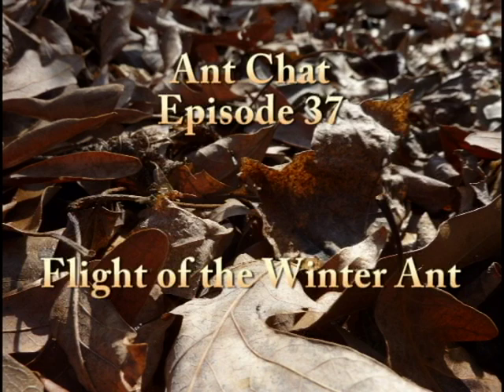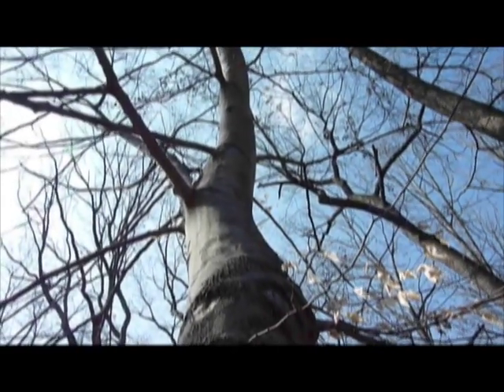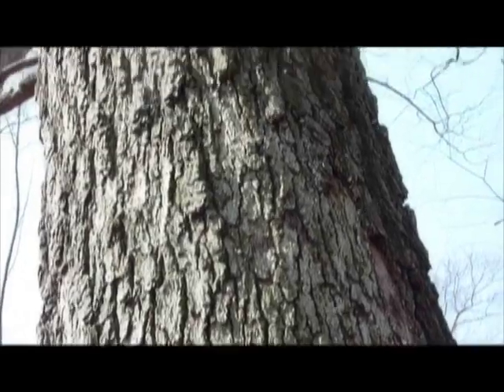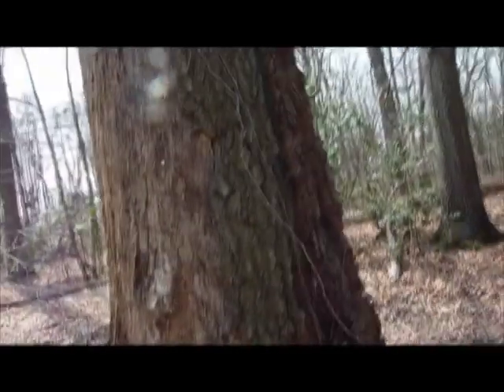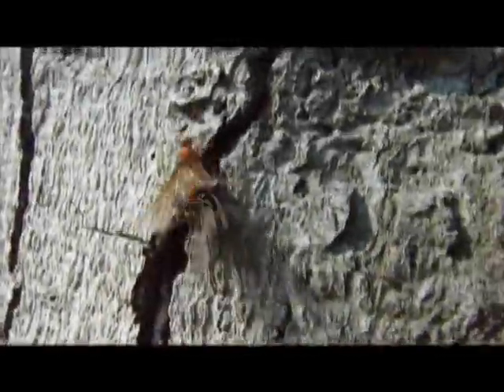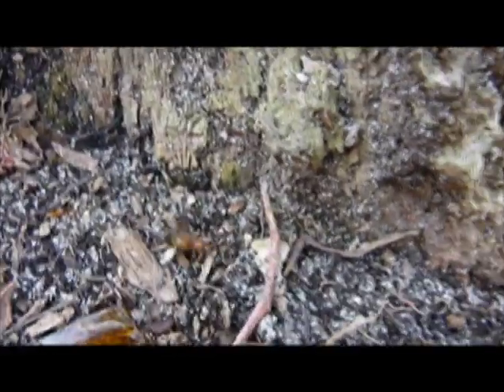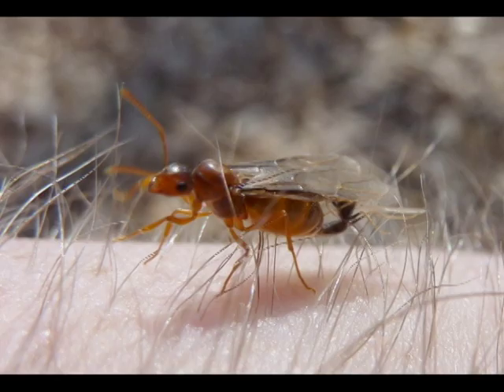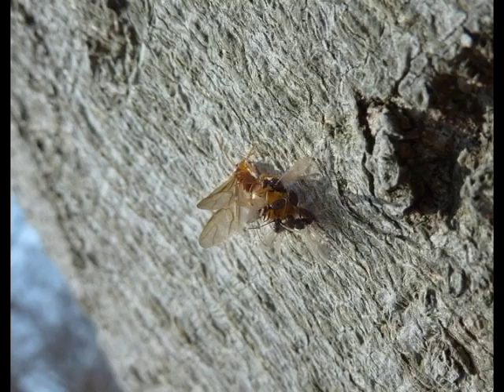Ant Chat 37 Flight of the Winter Ant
One of the earliest ants to fly each year is the Winter Ant, Prenolepis imparis. Their flights are easy to predict, and happen low to the ground with often brightly colored queen ants. They're a perfect species for beginners and here I go over what to look for with their flights.